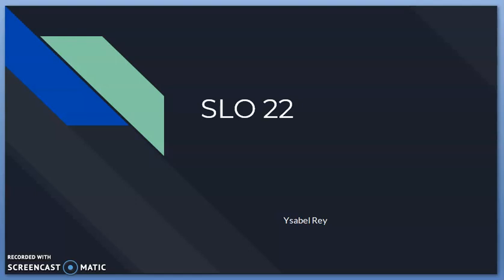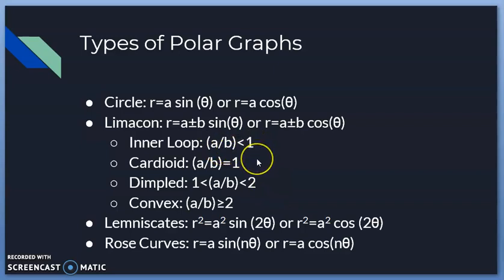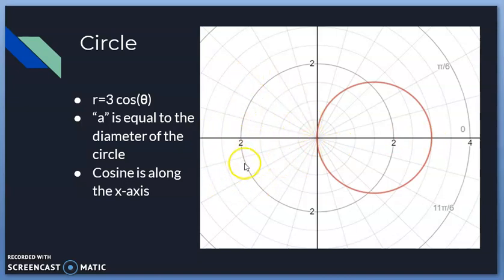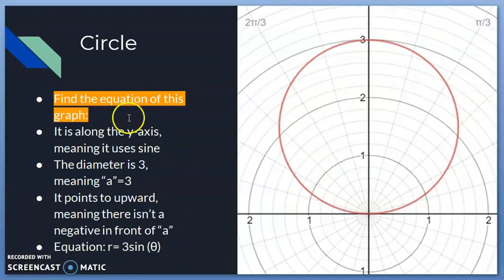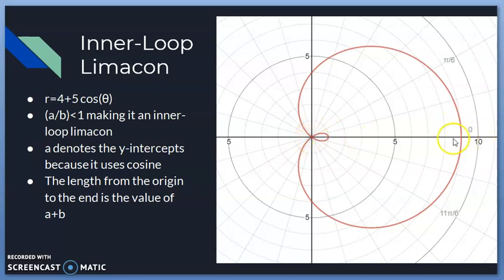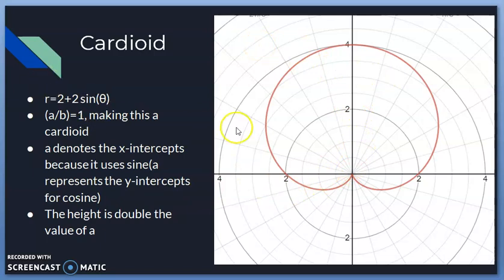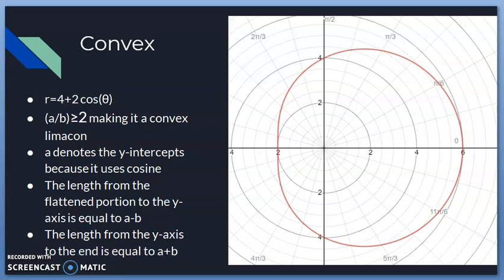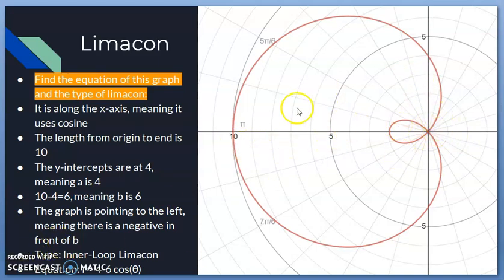SLO 22-Part 1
MAT 172-5008
Ysabel Rey